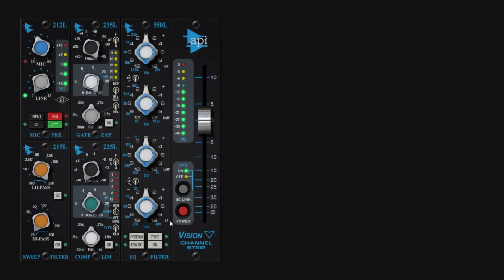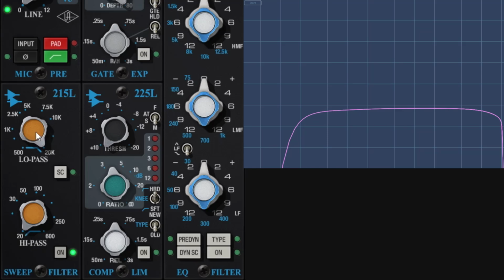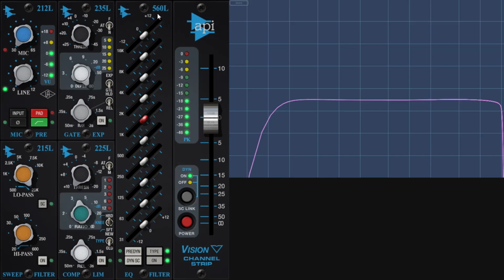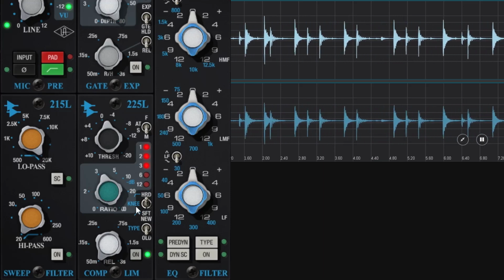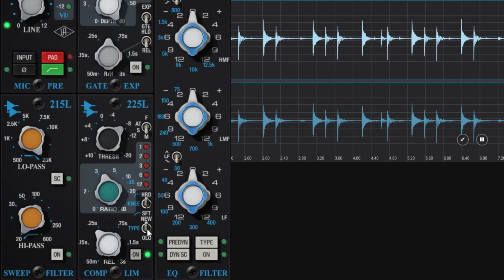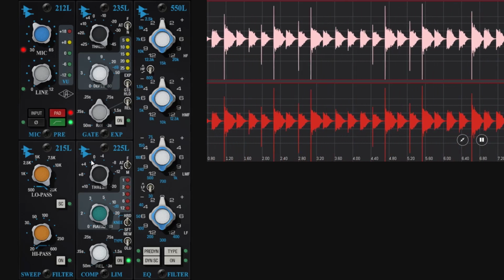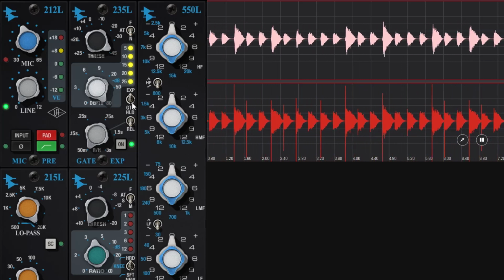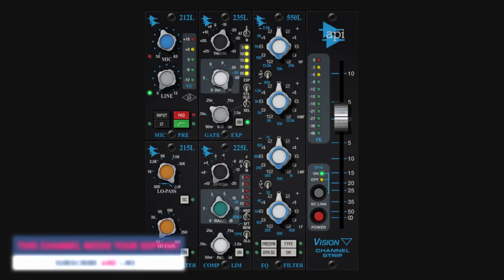The UAD API VISION Channel strip guide tutorial walk through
From Stevie Wonder's Innervisions to Radiohead's In Rainbows, API desks have shaped hit albums with unmistakable punch, presence, and color for over 50 years. In 2013, Universal Audio released the API Vision Channel Strip plug‑in, artfully capturing API's flagship analog console.

Today, the updated API Vision Channel Strip Collection gives you more authentic API tone, now with switchable EQ modules and expertly modeled output section, plus all the critical recording and mixing functions of API's iconic compression, gating, and filter modules.

timecodes:
0:00 - Intro
0:17 - Preamp
04:14 - Filters
05:28 - EQ
09:55 - Routing
12:20 - Compressor
20:00 - Gate/Expander